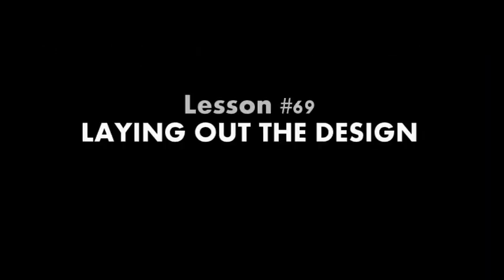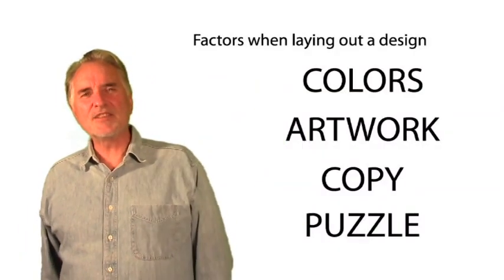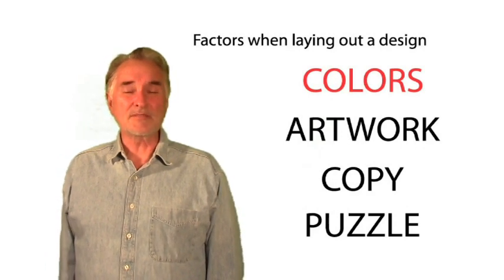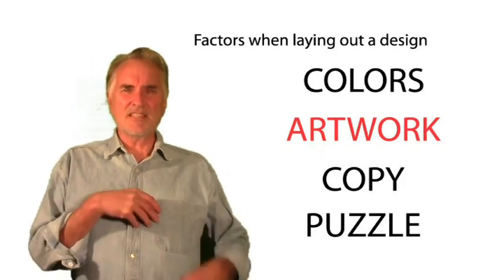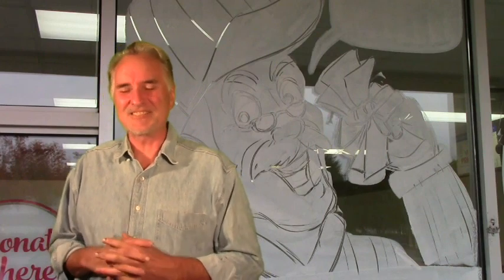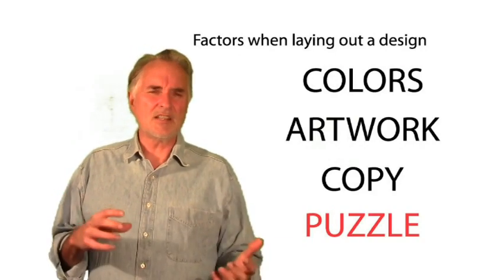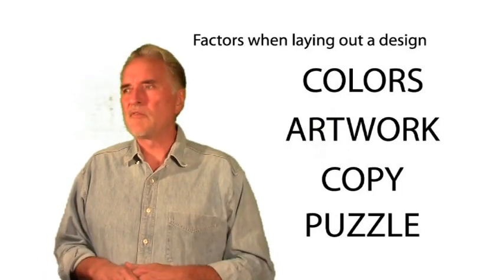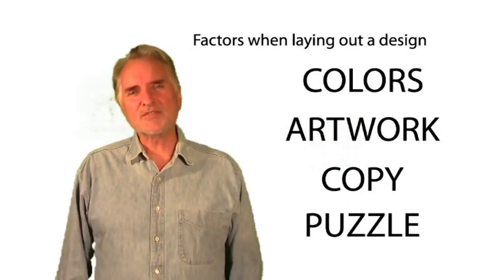WINDOW PAINTING - Layout & Design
This video is a repost from 2015. I describe the important elements of a window splash and how to approach the job.